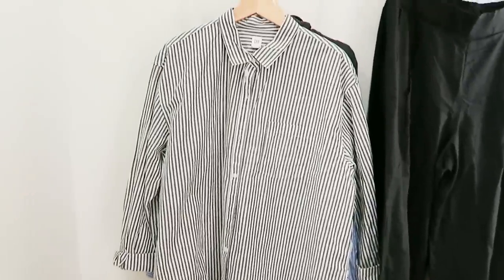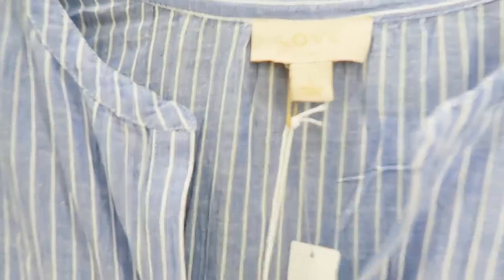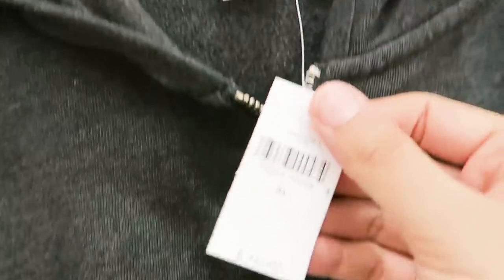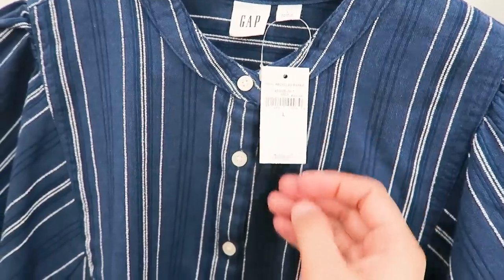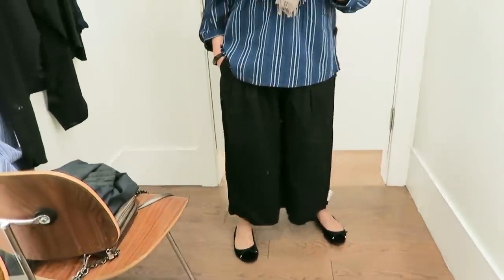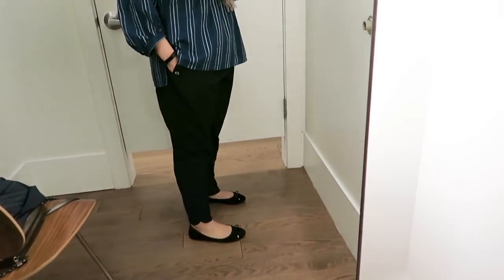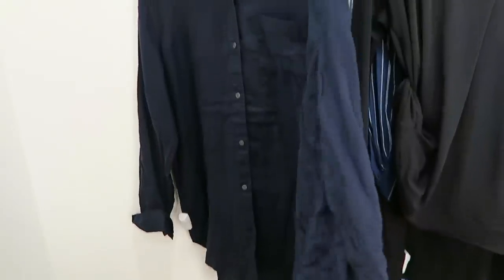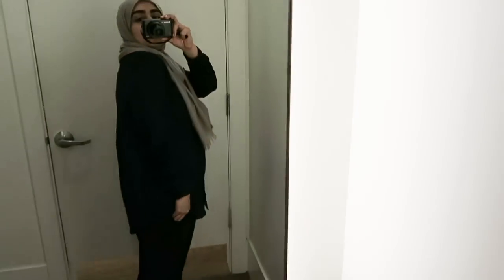IS GAP MODEST?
Asalamualaikum everyone! In today's video we will be seeing if GAP is modest. I plan on doing these types of videos more often because they're fun and it's nice to share what modest fashion pieces I can find at chain fashion stores.

This is perfect timing because GAP is having a sale right now. Woohoo!

Gap Striped Shirt (The closest thing I could find to it online)

Gap Hoodie (The closest thing I could find to it online)

Gap Wide Leg Pants (The closest thing I could find to it online)